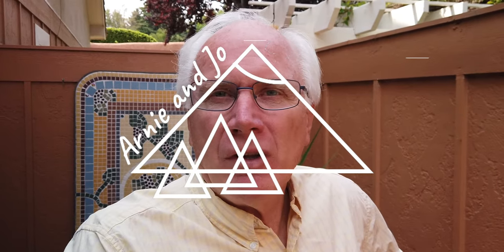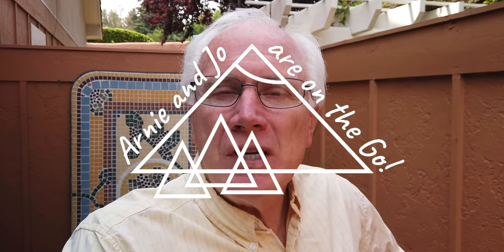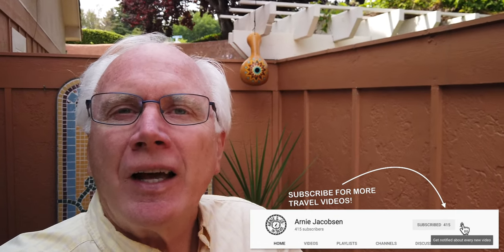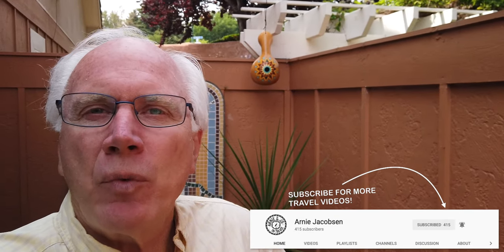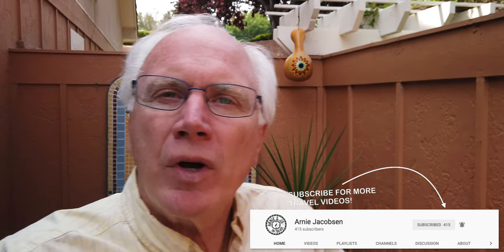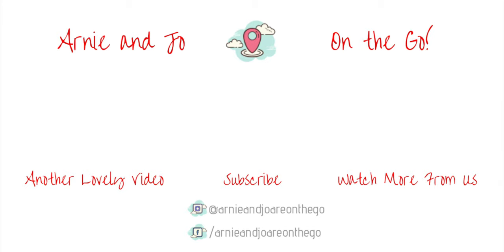DJI Osmo Pocket Firmware Update Download June 2019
DJIOsmo Pocket Firmware Update Download Available

Version 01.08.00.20 has been available for a few days now and DJI promises that the new Phase Detection for the autofocus is going to make focusing a whole lot better. What else does this osmo pocket firmware update bring to the table?